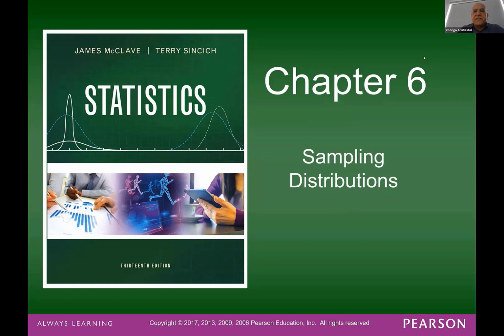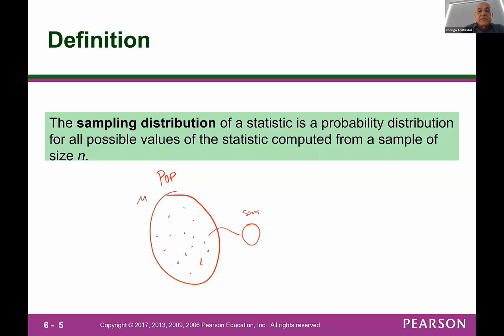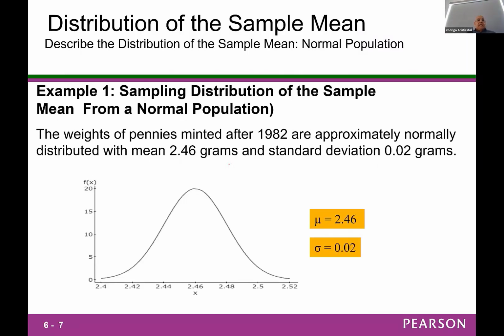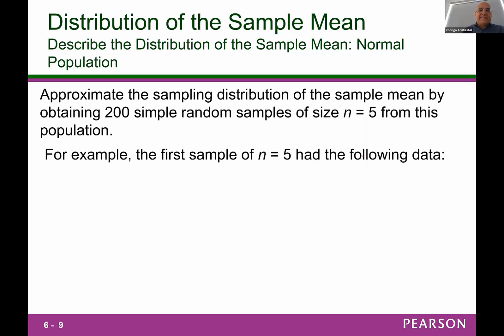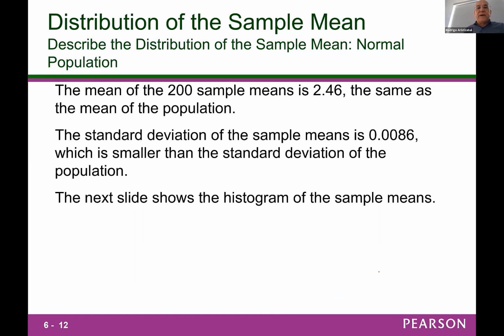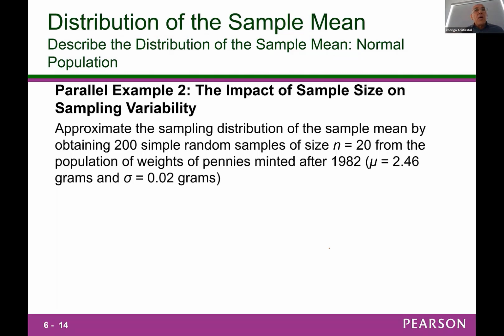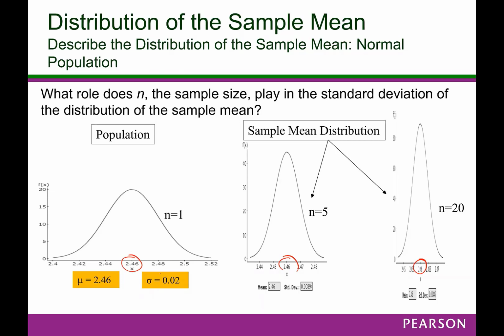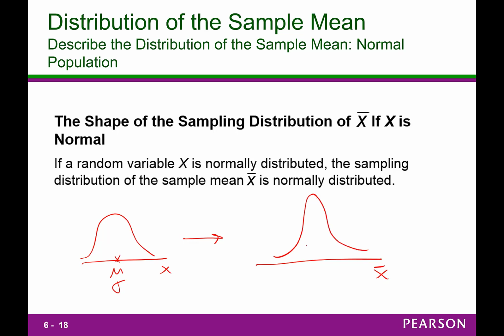SAMPLING DISTRIBUTION INTRODUCTION